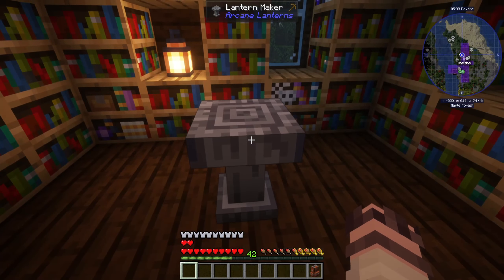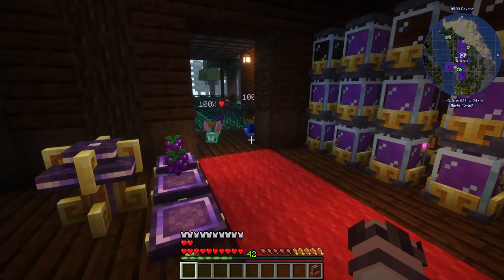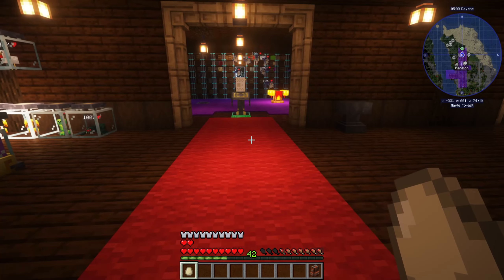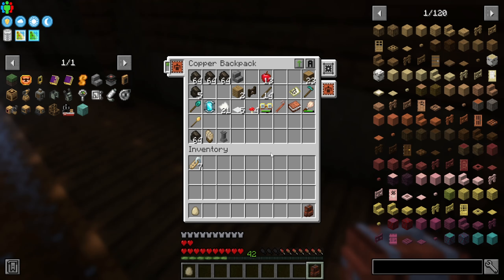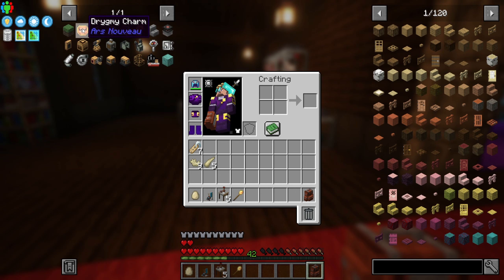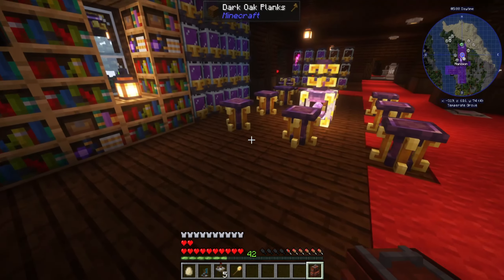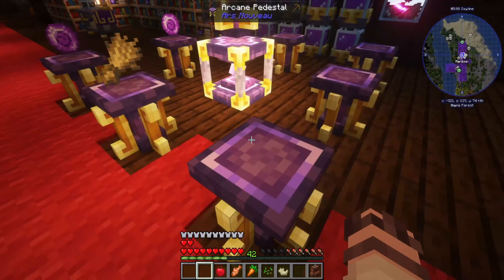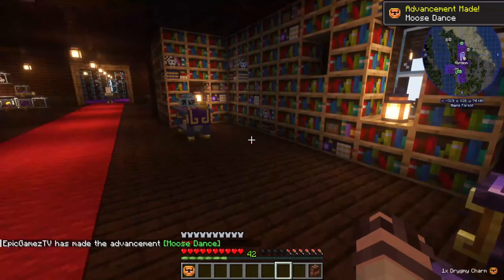Croptoria's Workforce: A Magical Transformation S02E35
Croptoria S02E35 More Magical creatures to gather resources!

Croptoria Season 2 adds to what we've already started in our first season. We've changed it up a bit and removed some mods from our first season. I like to think we were able to refine it better and still add some new things for Season 2. New world generation with Regions Unexplored, to more peaceful and aggressive animals and insects. And Aquamirae which adds underwater dangers, and new dungeons for those of you that will be following along with an underwater build!

Want a job? We have Jobs+ added, which job will you start with? Season 2 has even more features but we want to keep a few things a surprise. Right now were testing Season 2 and will release it before the first episode. Will announce the seed were playing on and you can play along with us.

Winter Wonderland was just a quick pack tossed together for Christmas but we ran into a few issues. I was going to not start season 2 until Jan 25, but why not start Season 2 with the new year. I hope to create a more entertaining Season in Season 2 as it looks like will be building our Colony underwater.

What new challenges will that have? We have no idea.. so lets find out together!